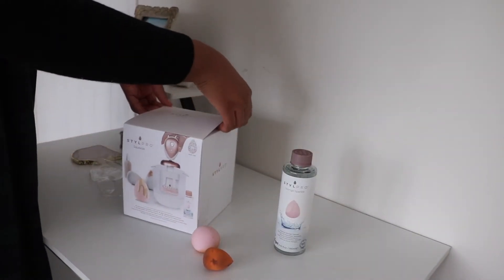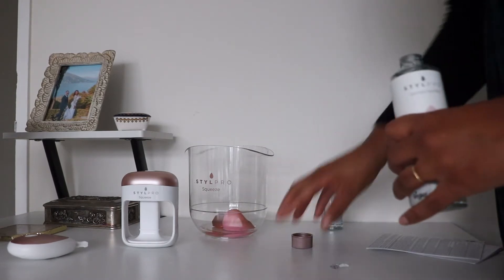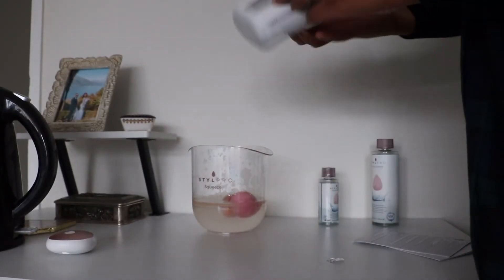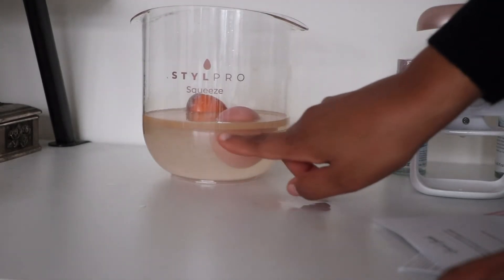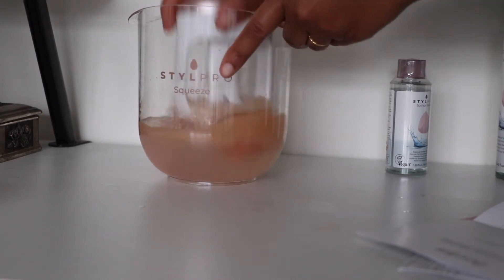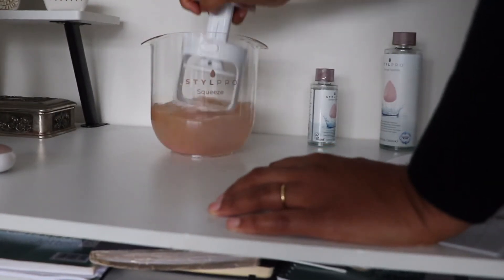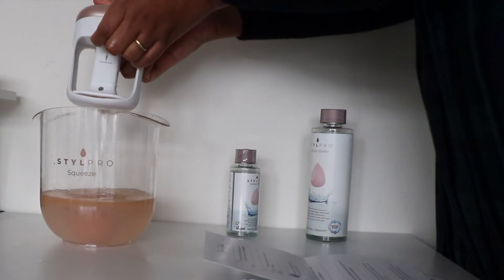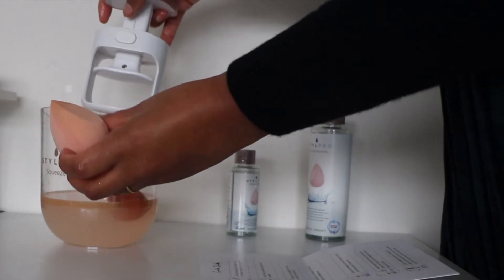Styl Pro *SQUEEZE* - Do you *NEED* this new device?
Hello ladies,

I hope this finds you well, in this video I will be reviewing this new Styl Pro Squeeze. If you are new to this brand, you may not be familiar with the brush version of this device.

The Squeeze Makeup Sponge Cleaner is an originally invented device designed to clean makeup sponges in 1 minute and leave them ready to use instantly.

How to use:

-Dampen sponge and place in ‘bowl’. Soak your dirty makeup sponge in 20ml of ‘sponge sparkle’
- For best results massage cleanser in using the ‘press’.
- Carefully fill the ‘bowl’ to the fill line, with recently boiled water.
- Push the button on the  ‘press’, pull the handle up and lock the ‘press’ open.
- Using the open ‘press’ knead the makeup sponge a few times against the ‘bowl’ base.
- For best results wait 60 seconds. Scoop up makeup sponge, push the button on the ‘press’ and carefully squeeze it closed.
- Attach the ‘pebble’ and spin your sponge to its former glory. Depending on how long ago you cleaned your sponge you may need to repeat this process!

How do you apply your makeup? Do you use a brush, beauty blender, or your hands?
Looking forward to your feedback in the comments.

Best wishes,
Nicole

About my channel - Hello - pleasure to meet you. My name is Nicole, my journey here on YouTube has not been a linear one. I first started posting videos here, as a form of creative escape. Then I started posting videos as I was working as a beautician.Originally from Canada, I moved over to the UK in 2018 - and from there I have been working as a full-time beauty and fashion content creator.I love sharing my passion for beauty and fashion with you all - furthermore, I love showing you how we can level up our appearance, and our lifestyle by making small minor ( or major ) tweaks. Subscribe to this channel to hear how I navigate life, and subscribe to this channel to see which professionals I bring on to help me with my level up journey.Thank you so much for watching, I hope to see you in my next video.Best wishes, Nicole